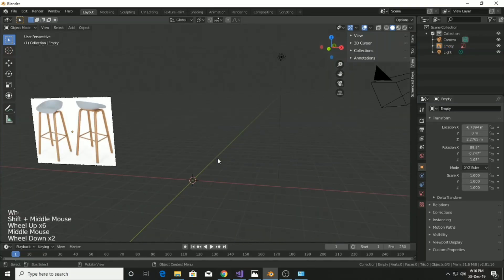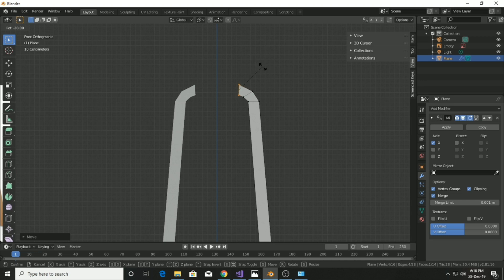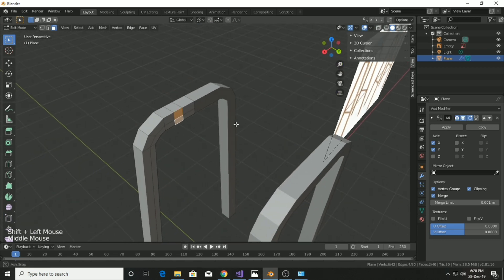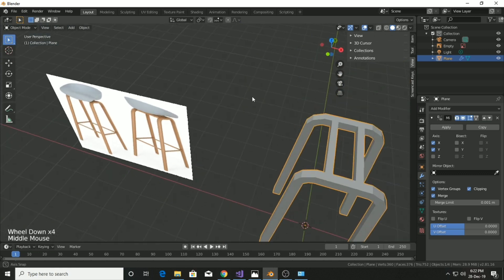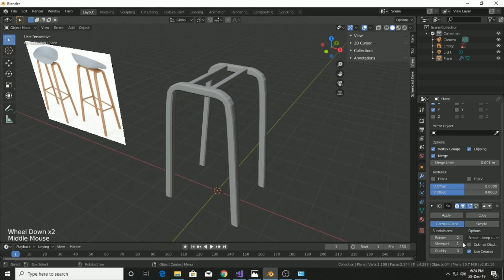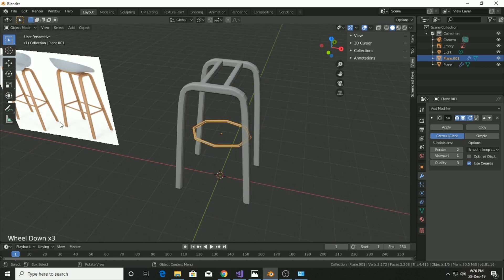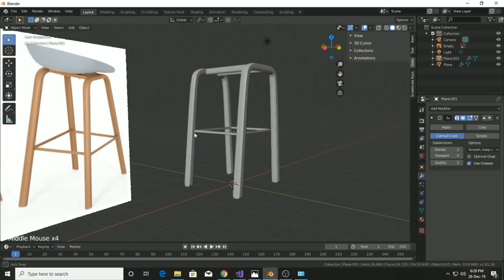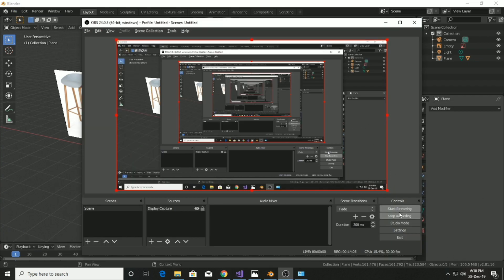Learn Blender| how to make modern chair in blender (Beginner friendly tutorial)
hello guys i am starting a beginner friendly tutorial for blender if you are beginner and dont know where to start then this is right way